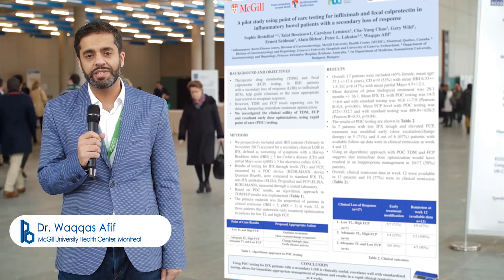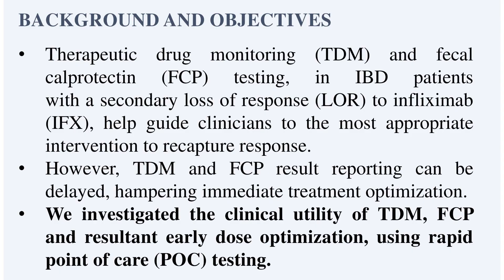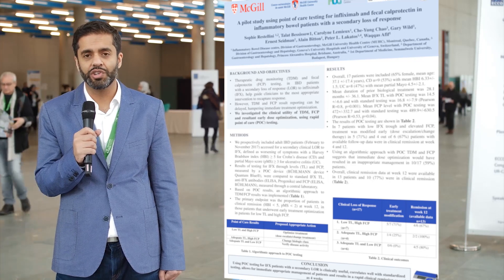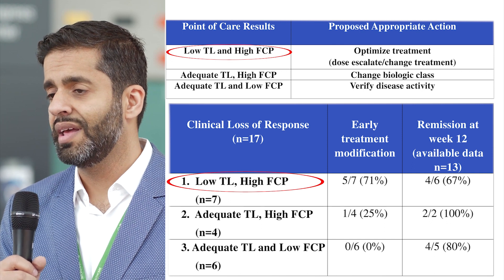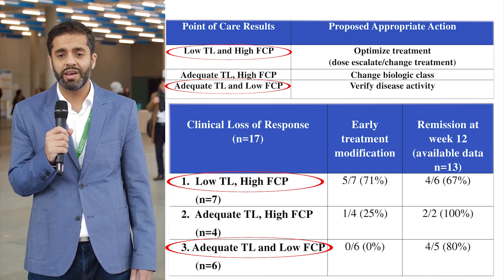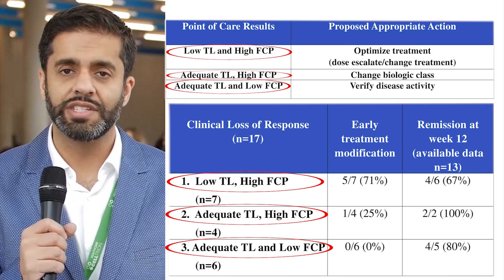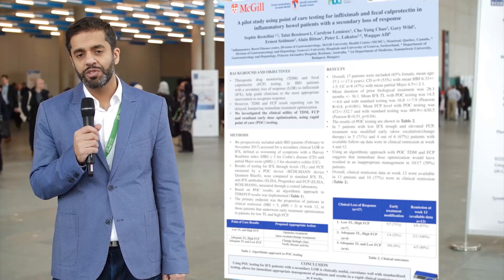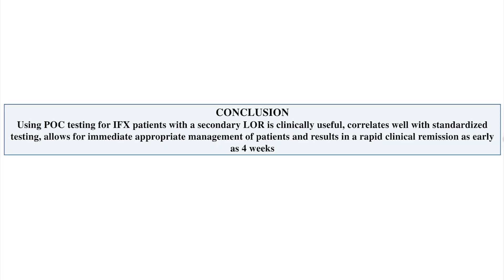Using point of care testing for infliximab and fecal calprotectin in IBD patients with secondary LOR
Dr. Afif from McGill presents a pilot study for the Quantum Blue® Infliximab rapid test application in loss of response patients.